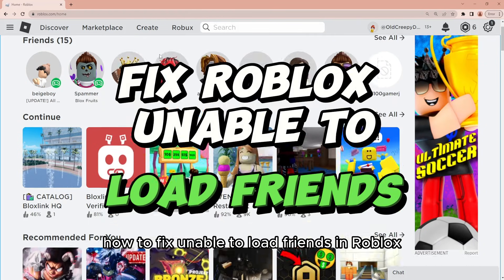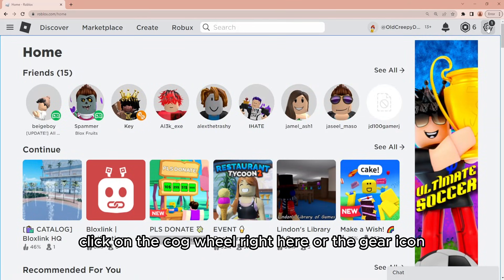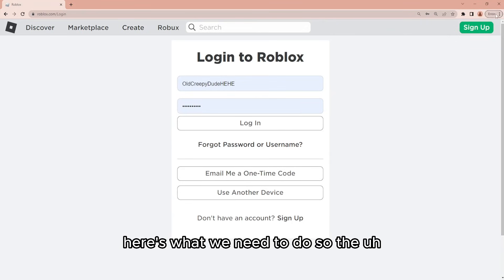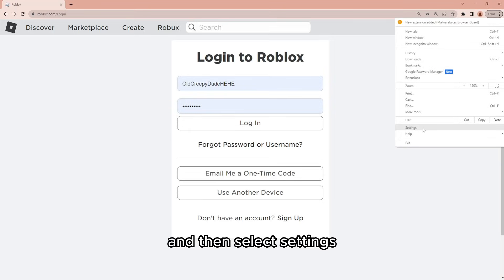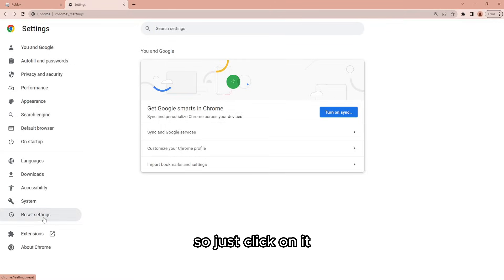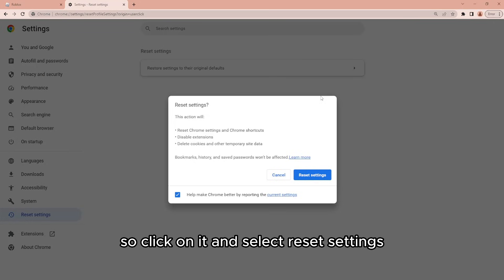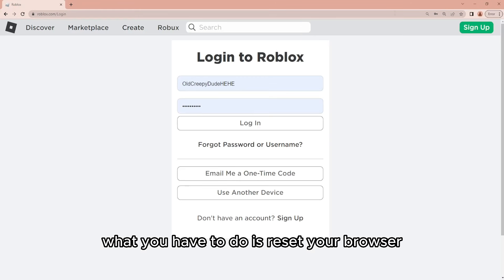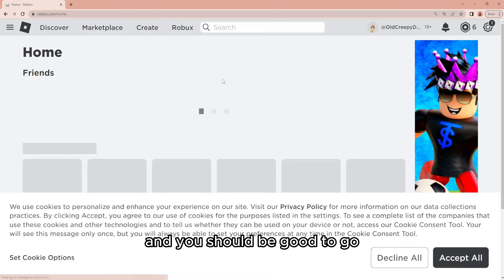How To Fix Unable To Load Friends In Roblox (Friends Not Loading)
In this video I show you how to fix Roblox friends not loading. If you get an error message on Roblox saying unable to load friends or your friend list is stuck at loading then this is the perfect tutorial for you. Fix your Roblox friends not loading with the help of this short video.